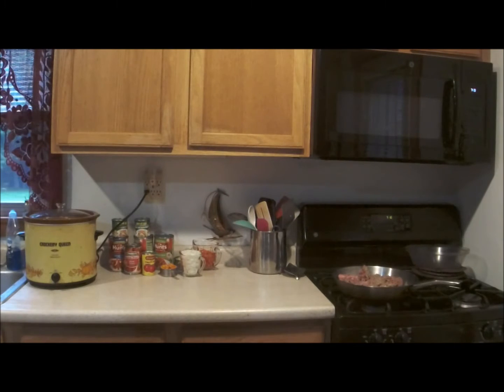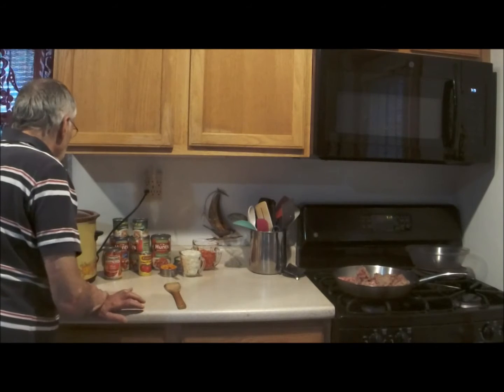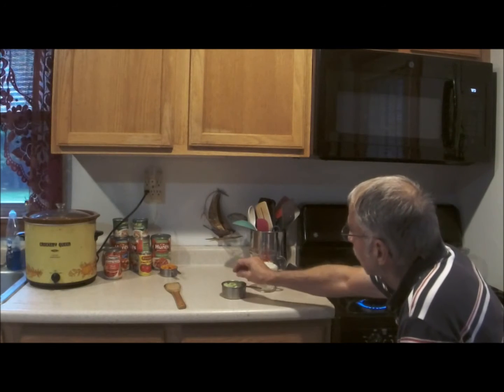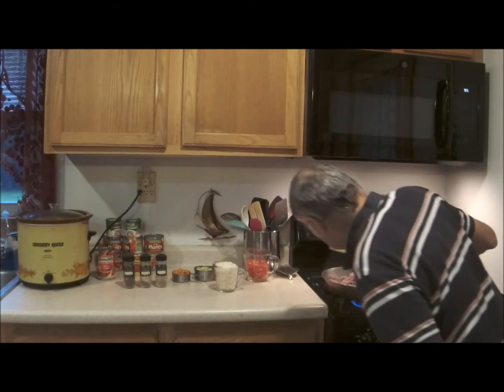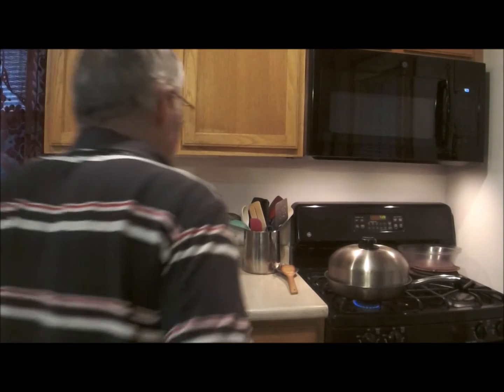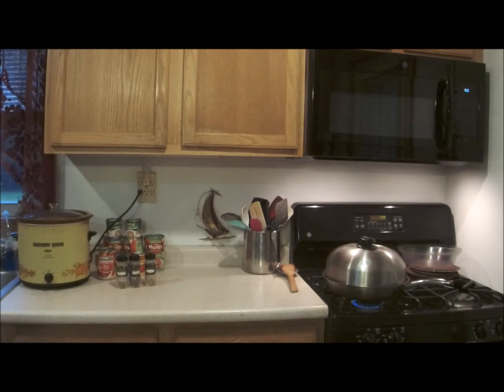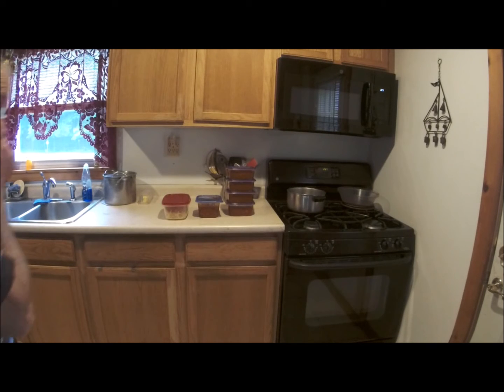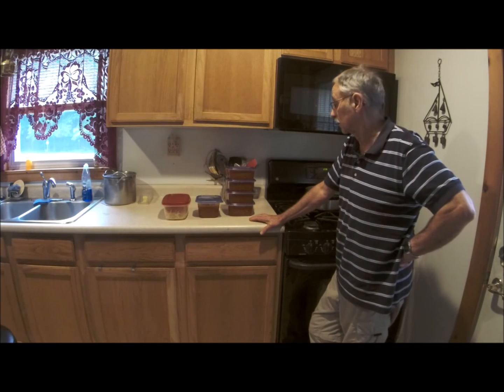Loyd's Luncheonette Spaghetti Sauce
This Spaghetti Sauce is Made With Canned Sauce Blended With  Fresh Cooked Meat And Vegetables Simmered In A Crockpot On Low For About Six Hours. The Result Is A Sauce That Takes It To The Next Level